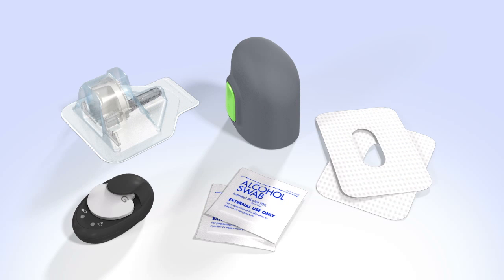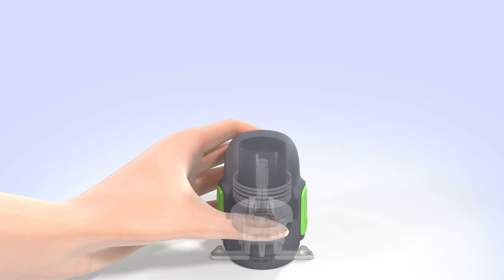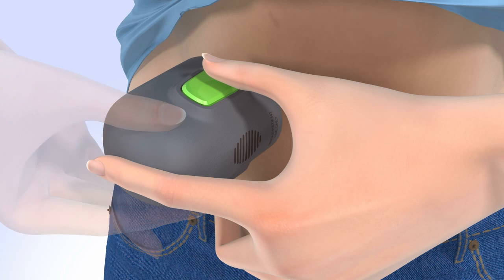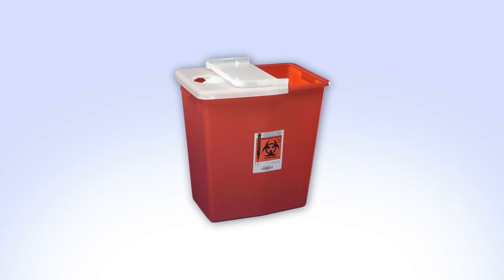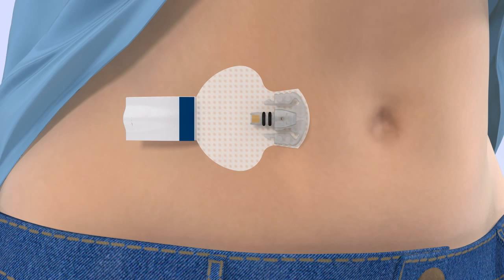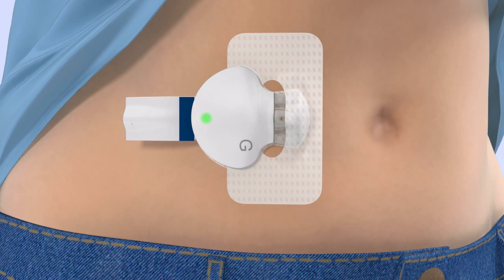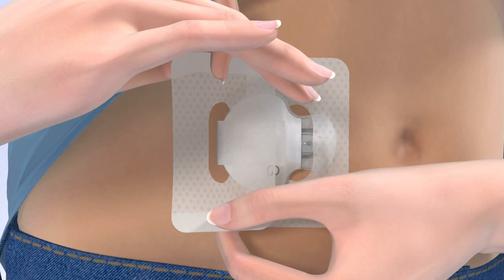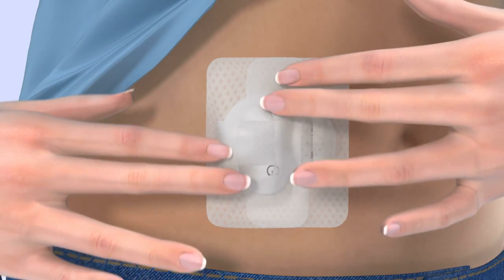One-press Serter - simplifying sensor insertion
We listened to your feedback and are pleased to introduce a new Serter to Australia. As well as simplifying the sensor insertion process - it is also more intuitive to use. The One-press Serter can be used with sensors that come in the white Enlite™ sensor box.

This video is intended to be educational. It is not intended to replace the information provided to you by your healthcare providers and does not constitute medical advice.